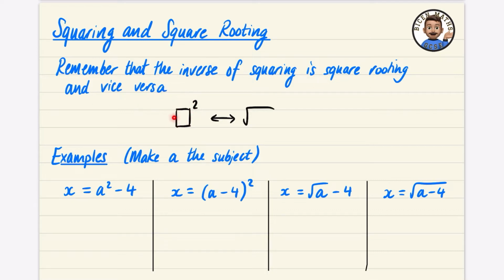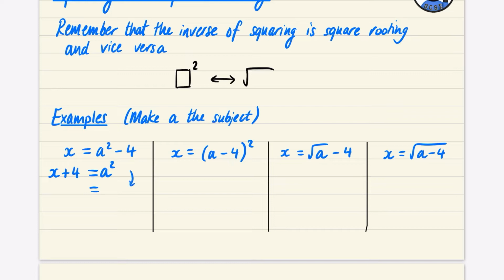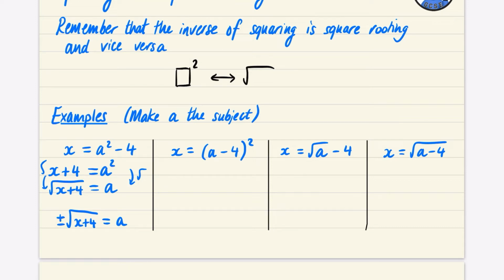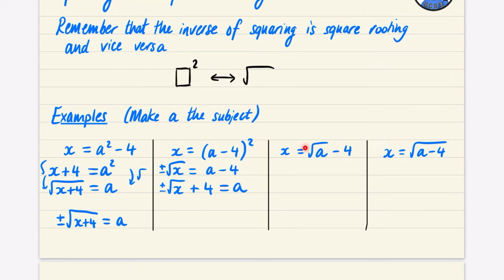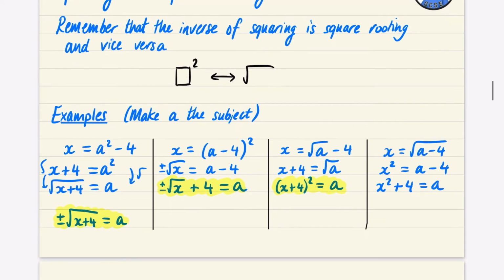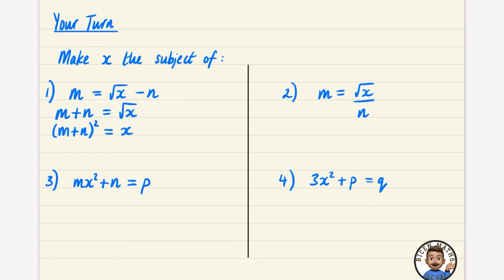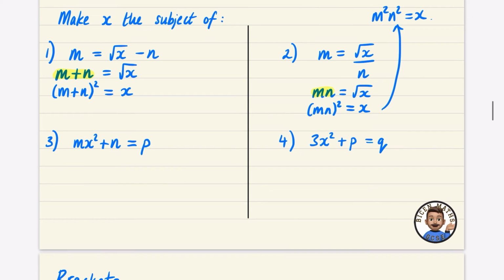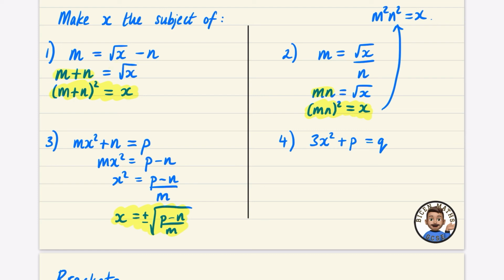Changing the Subject 3 • Squares and Square Roots • GCSE Maths (Foundation/Higher) 🧩